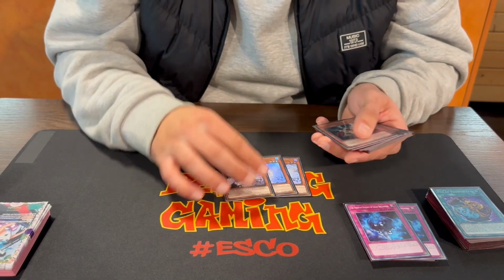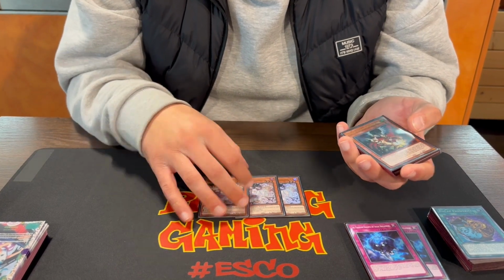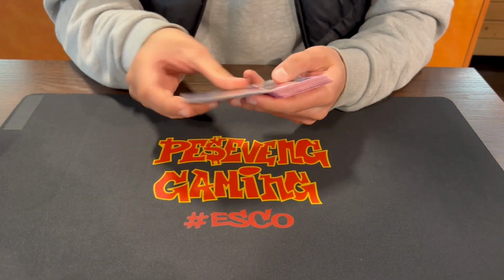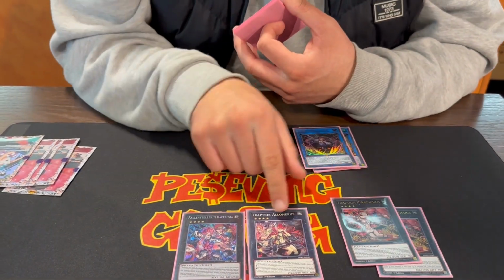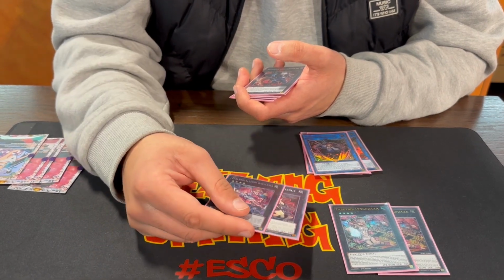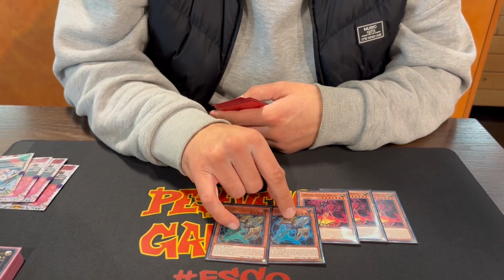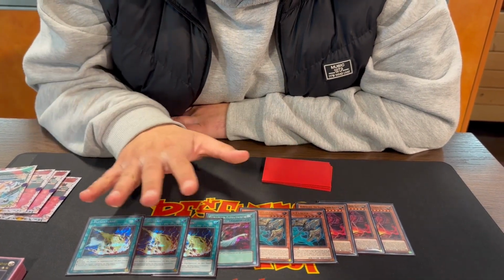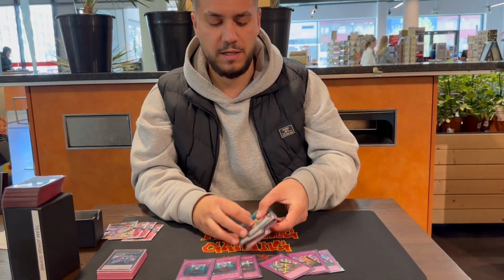TOP 32 TRAPTRIX DECK PROFILE - REGIONAL KAISERSLAUTERN